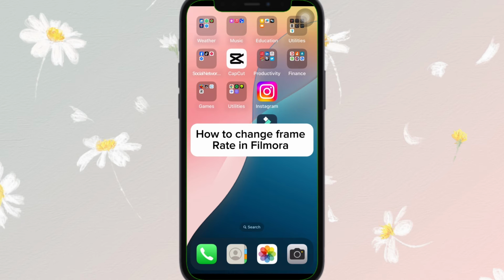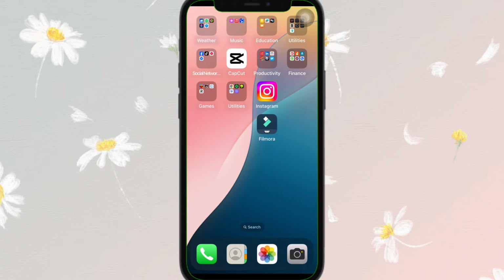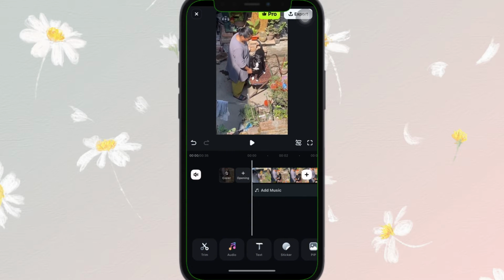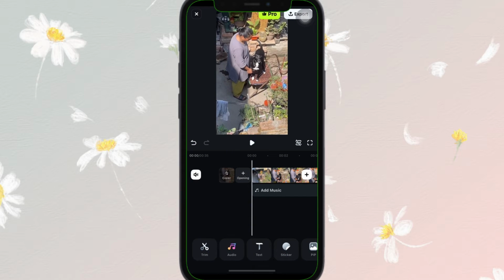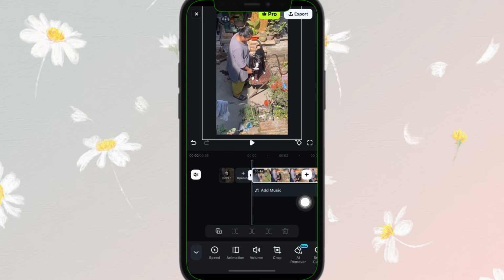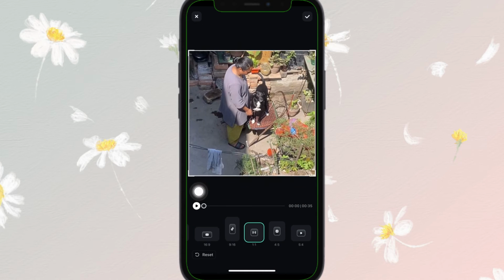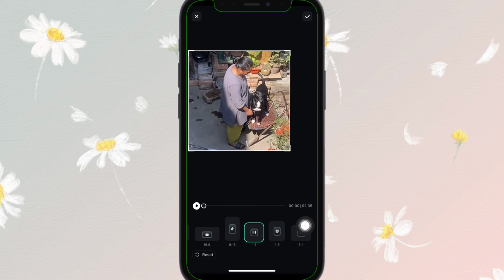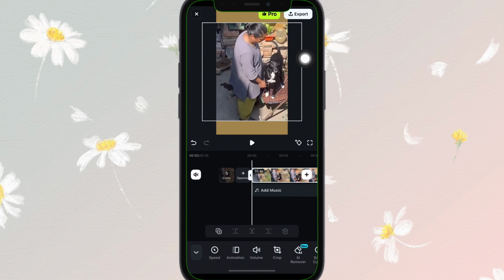How to Change Frame Rate in Filmora 2025?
Need to change the frame rate in Filmora? This step-by-step tutorial will show you exactly how to adjust the FPS (frames per second) for your project or clips. We’ll guide you through the key settings to achieve smooth and professional-looking videos.

👉 Learn how to set the frame rate before editing, change FPS for individual clips, and export at the best settings for high-quality playback. With just a few clicks, you can customize your video’s motion and reduce lag or choppiness.

🎬 Watch till the end to make sure your frame rate is optimized correctly!